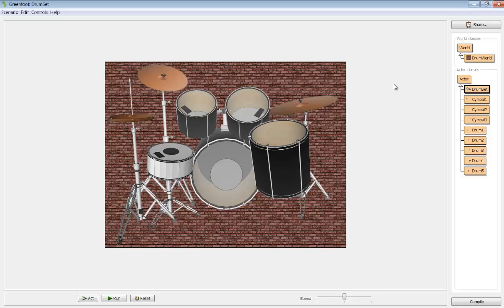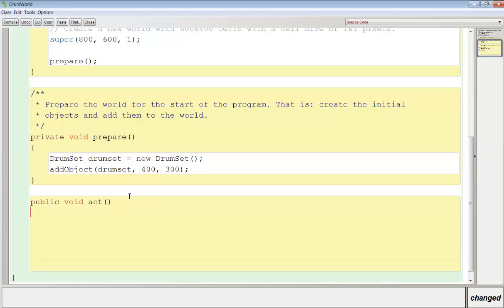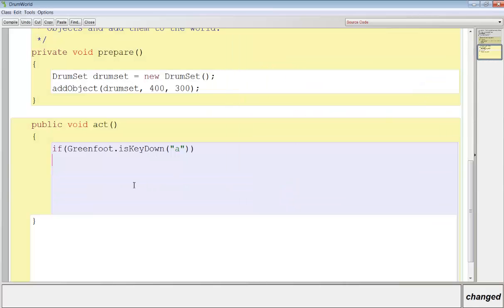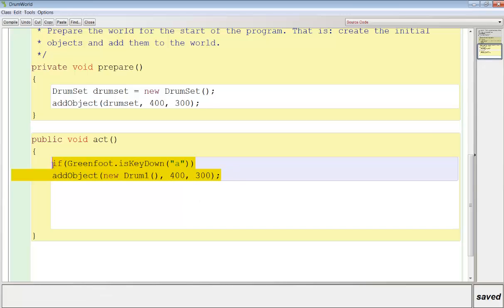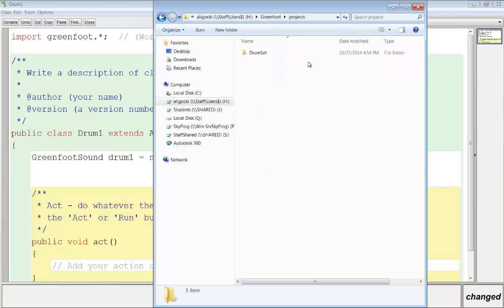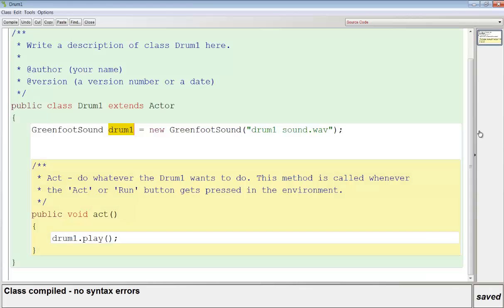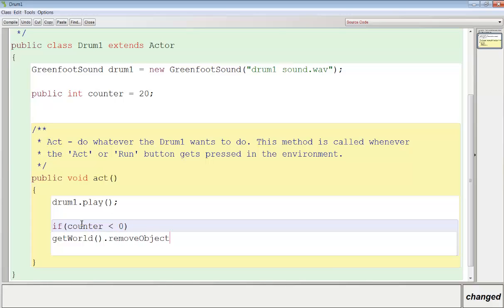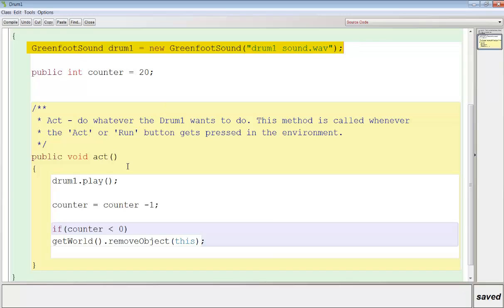Greenfoot Drum Set: Using the Keyboard & Removing Objects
A short screen-cast on how to play sounds, use the keyboard, and remove objects in Greenfoot for the Greenfoot Drum Set Project